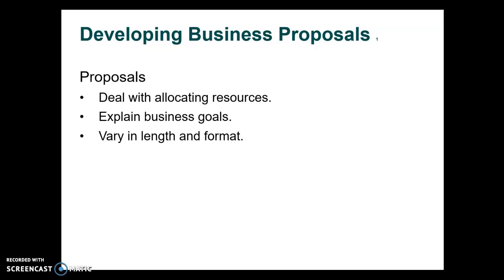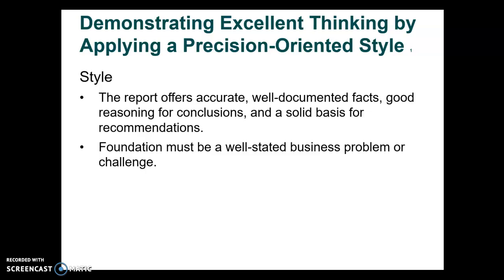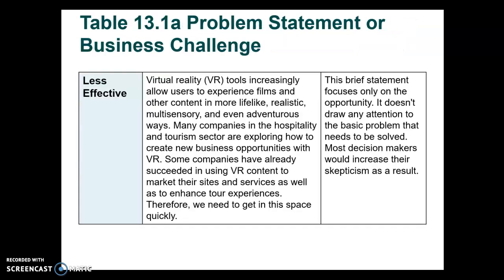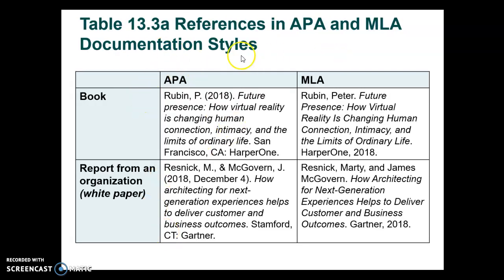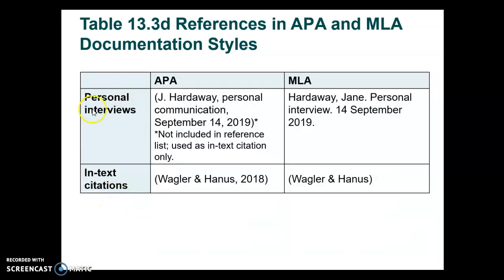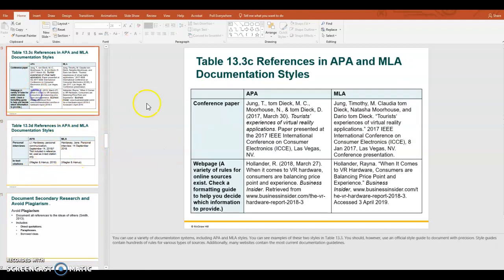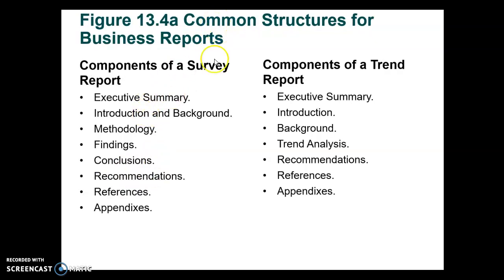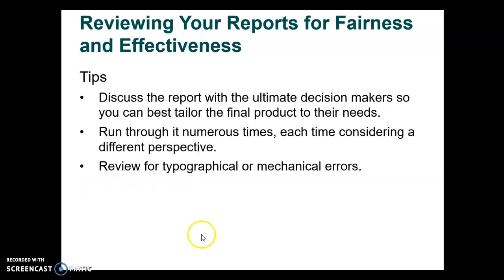BUS 215 Chapter 13 Video Lecture